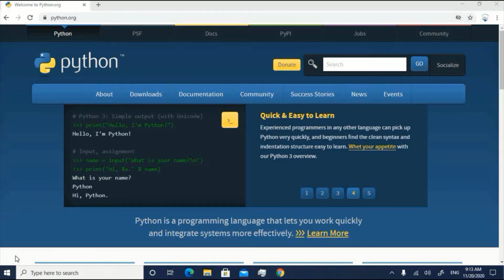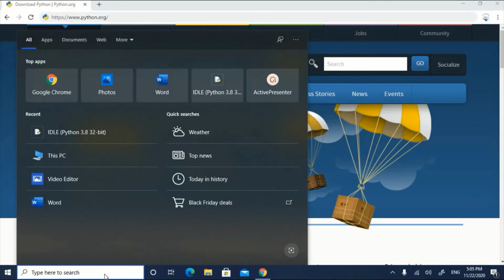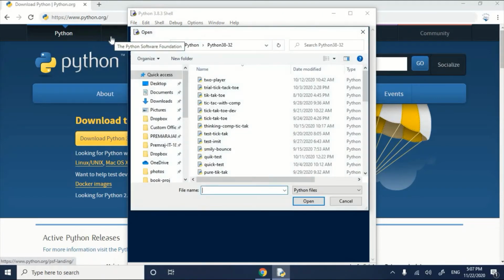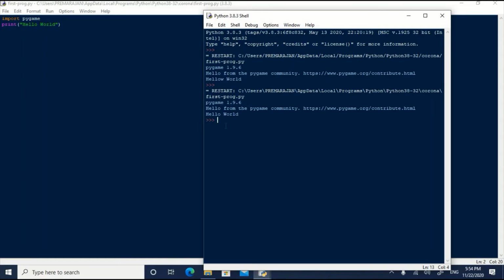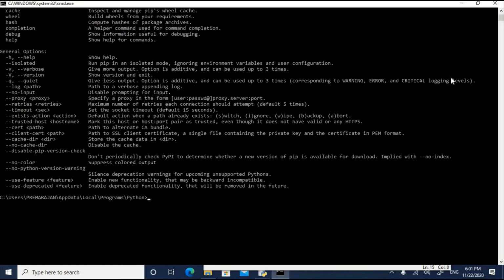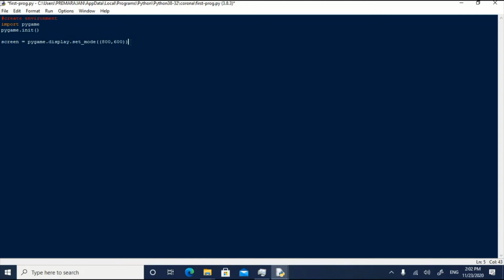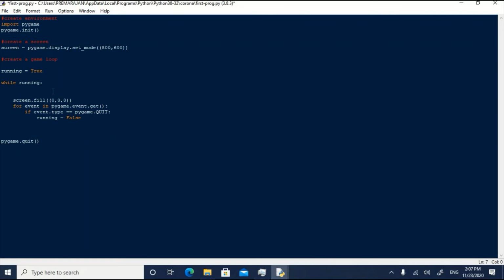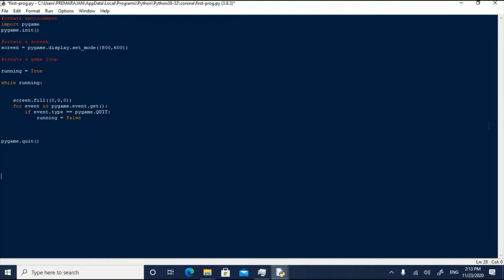Pygame - Kids can code, elders also can - Game Corona Warriors - 1